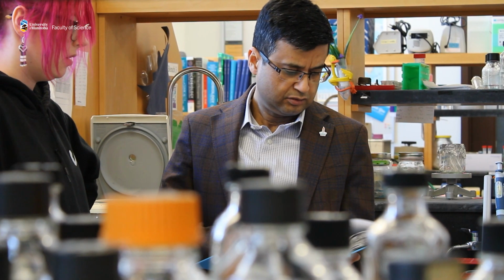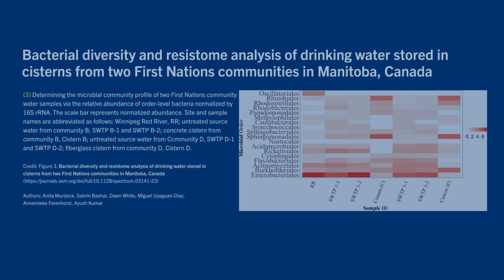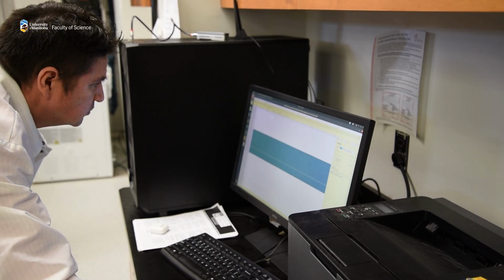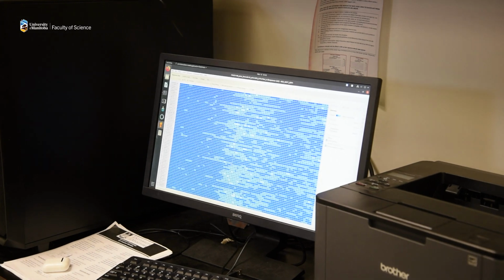Caring for future generations through collaborations between Indigenous communities and researchers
PrairieDNA is about monitoring environmental DNA in collaboration with First Nations communities in Manitoba and Ontario in order to identify microbes and other species that are present in the environment that might be of interest to Indigenous communities.

This is one of the 12 new projects co-funded by Genome Canada and regional Genome Centres to build Canada’s eDNA surveillance capacity across regions. Genome Canada and Genome Prairie have invested $380,000 for 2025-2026 in the PrairieDNA project.